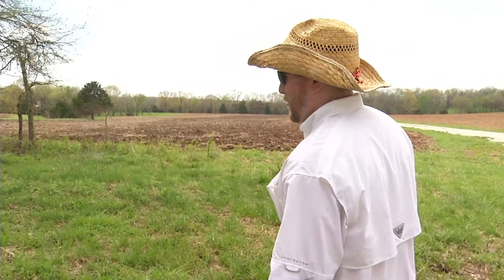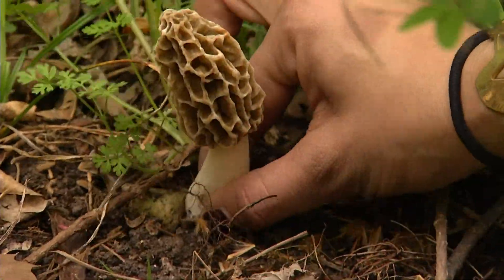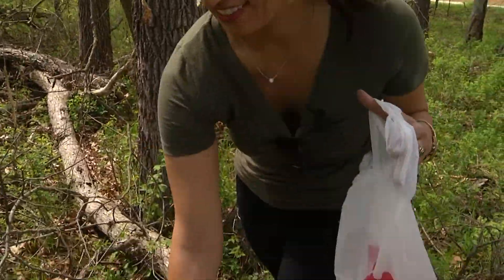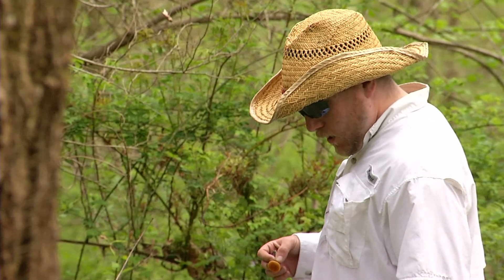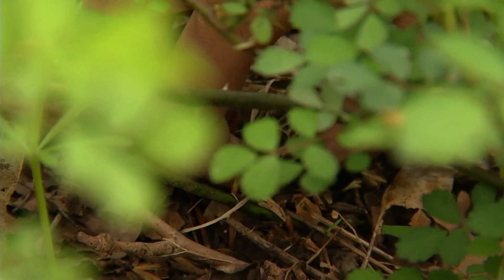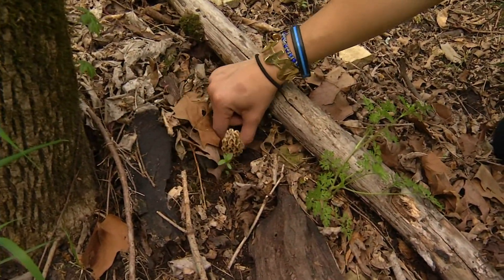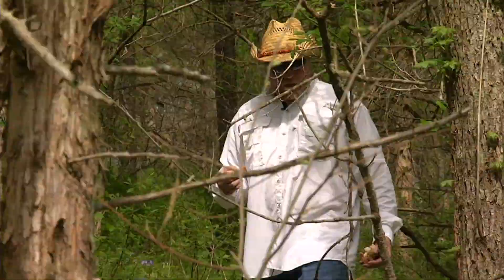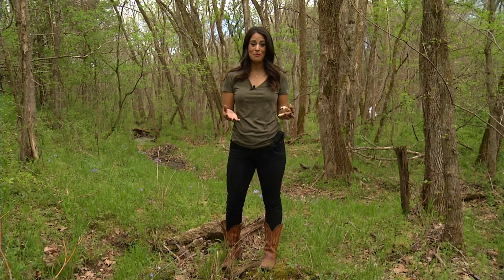Morel Mushrooms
This is a story on hunting for Morels in the Ozarks.